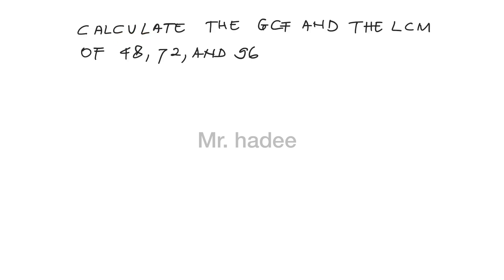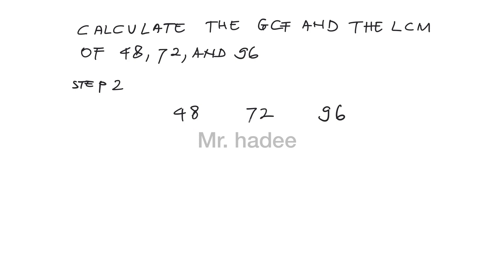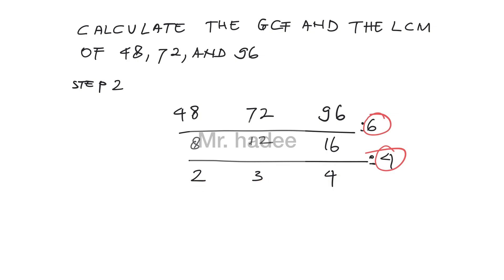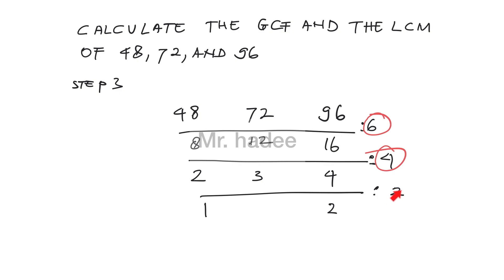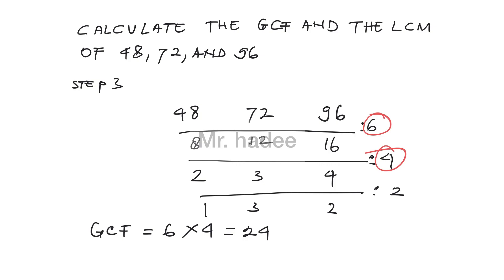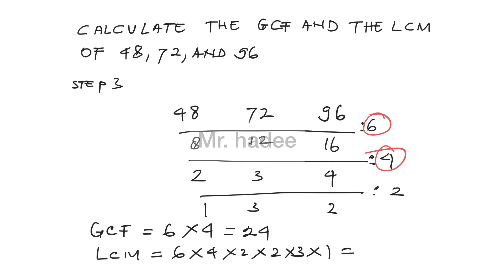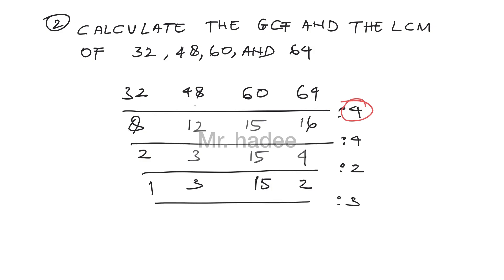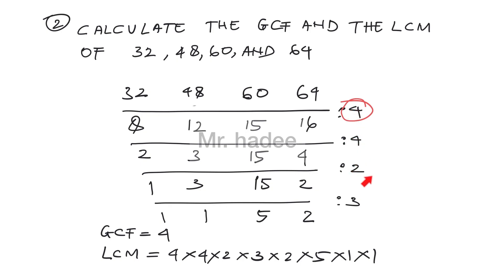calculate the gcf and the lcm of 48,72,and 96